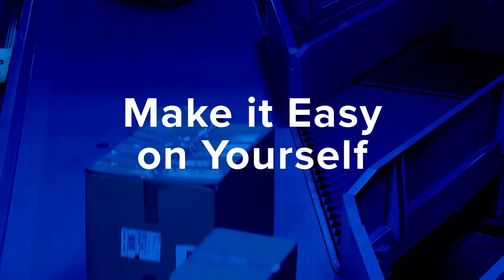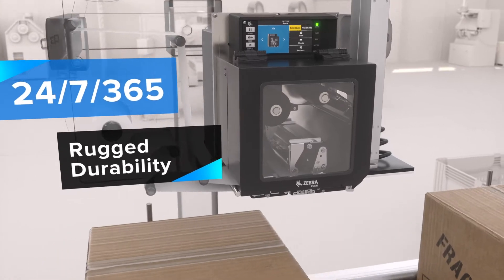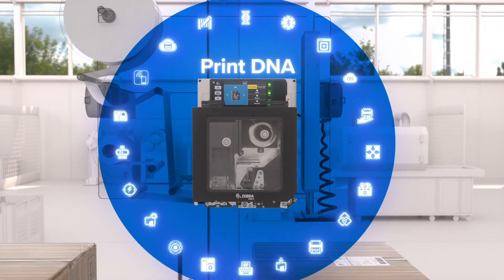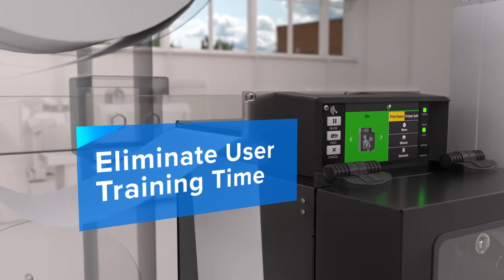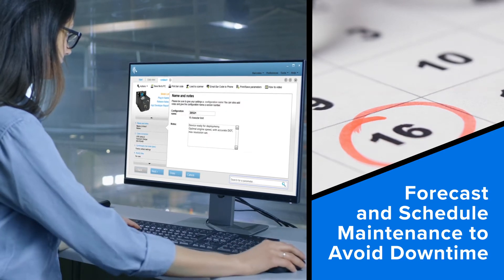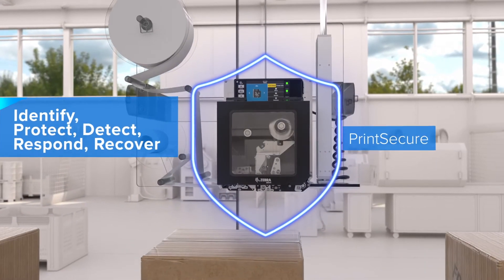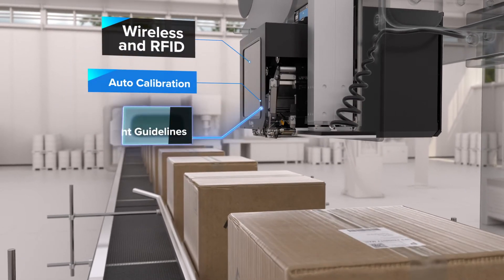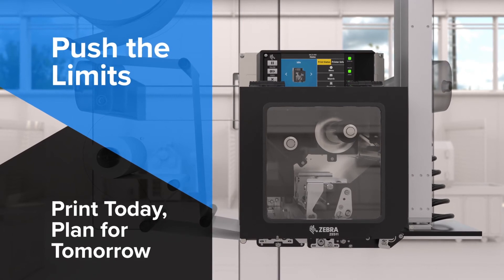Zebra ZE511 & ZE521 print engine overview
Learn more about the new Zebra ZE511 and ZE521 print engines and how they can help improve your labeling with new advanced features.